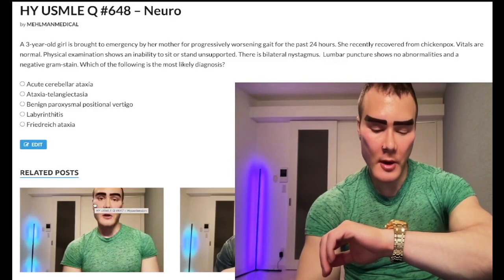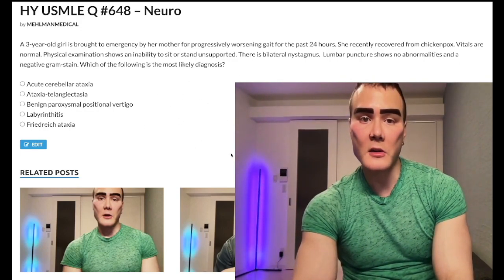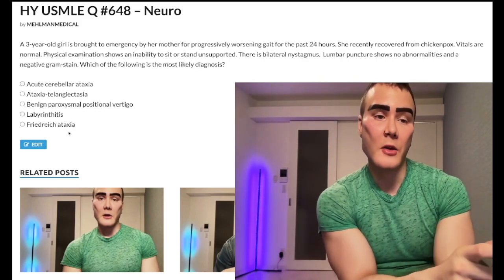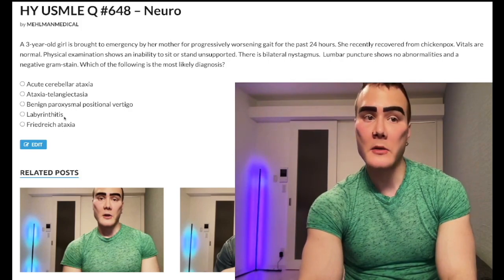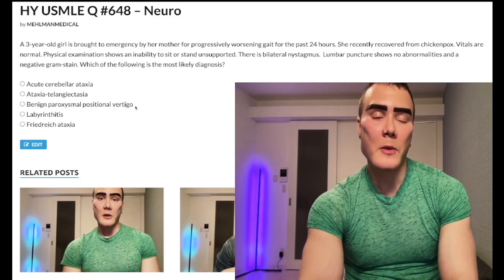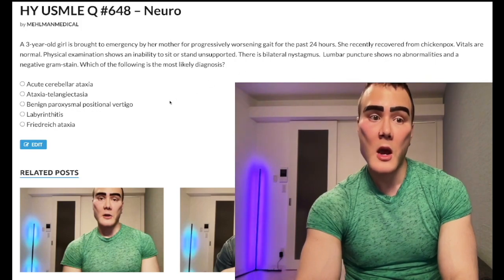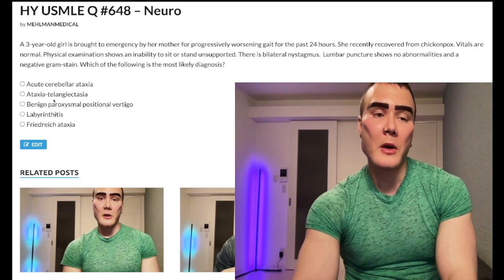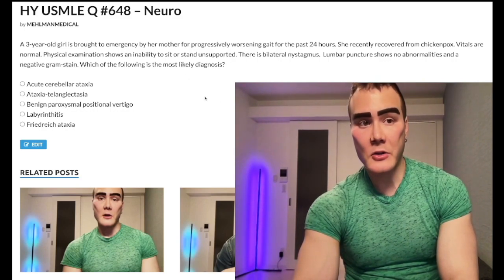HY USMLE Q #648 – Neuro